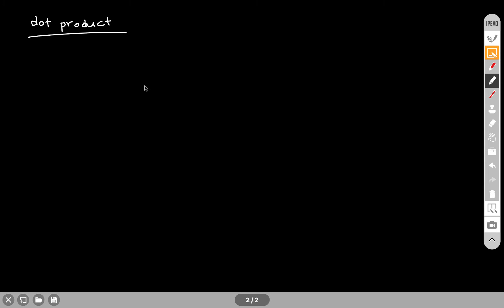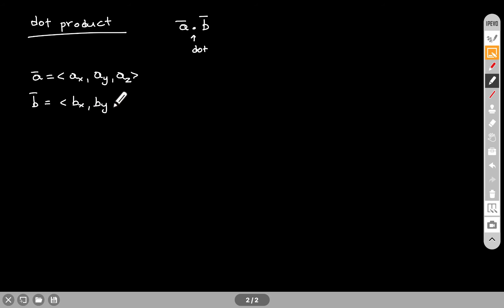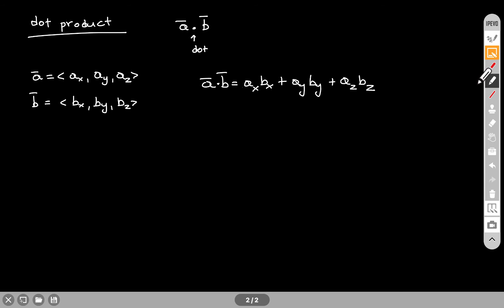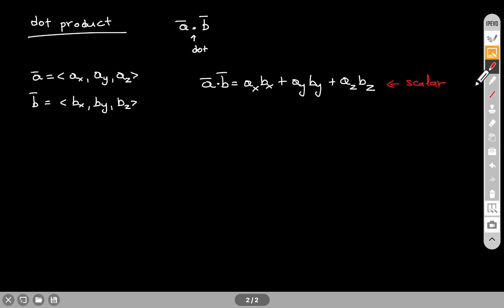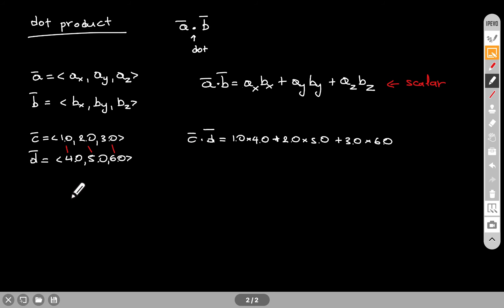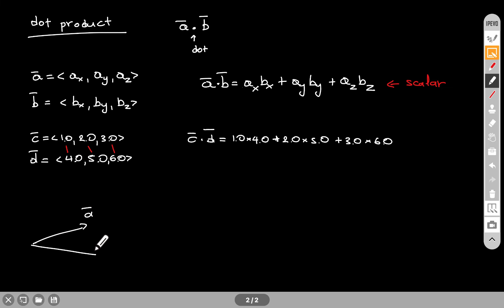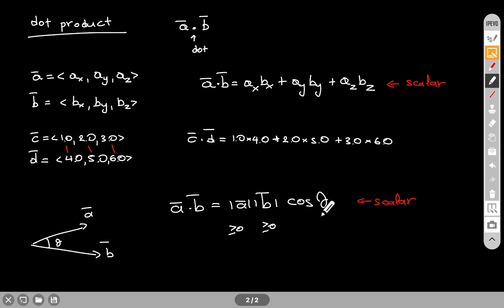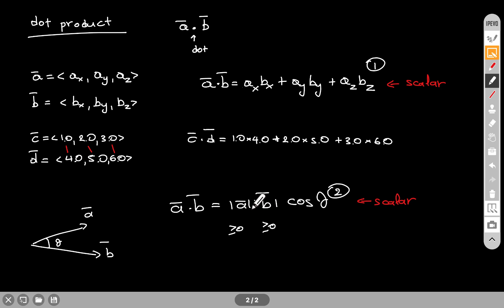How to find the dot product between two vectors